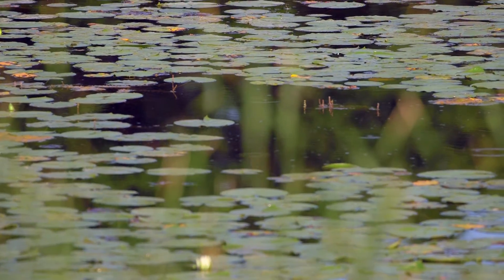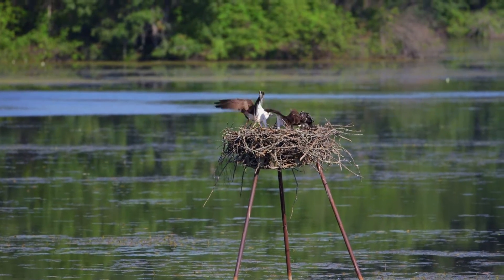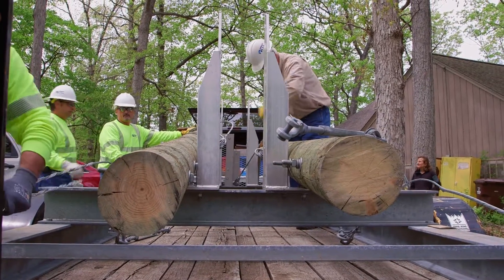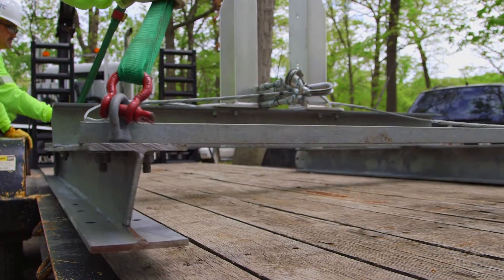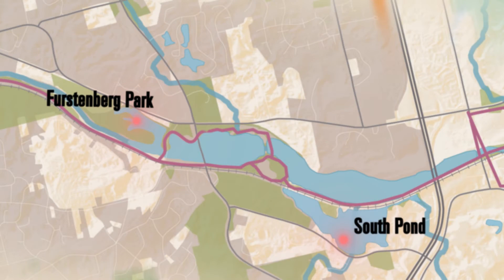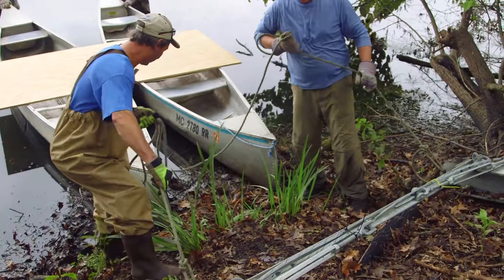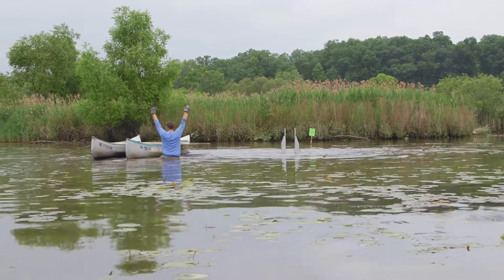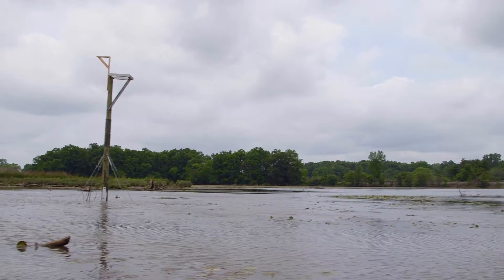Power Poles Recycled into Osprey Nest Platforms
Decommissioned ITC power poles went toward the construction of two osprey nest platforms in the Huron River watershed in Ann Arbor, Michigan in 2015.